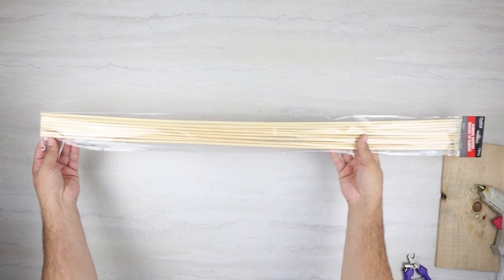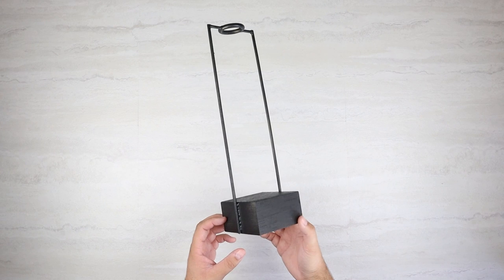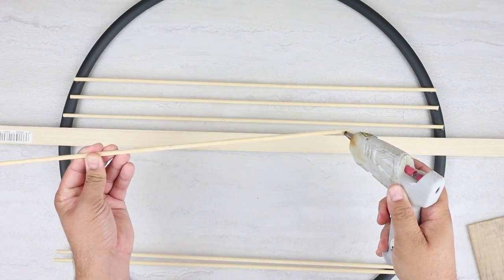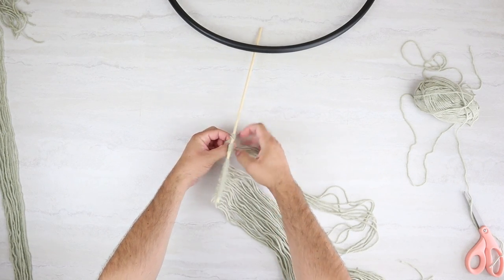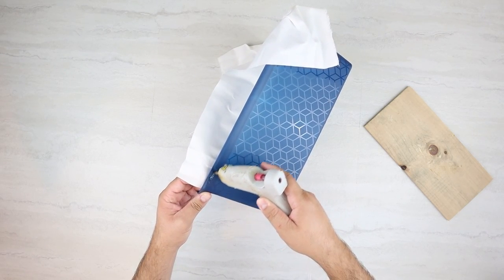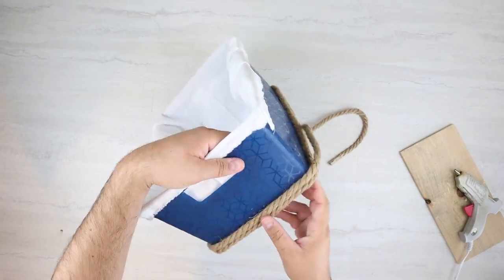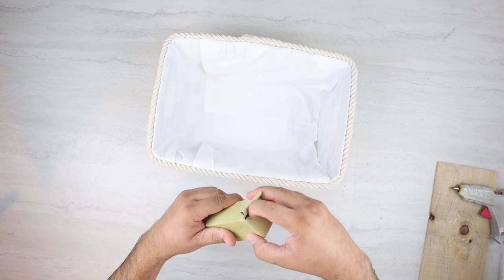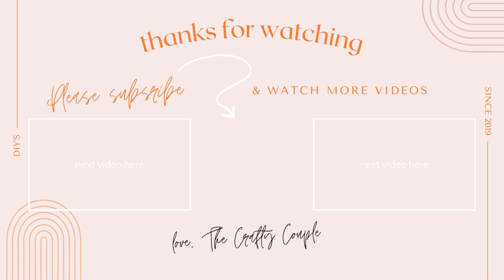$1 Dollar Store Hacks! Easy DIY's you can make with Dollar Tree Items.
You only need a few dollars, some simple Dollar Tree items, and a little bit of time to create some really stunning DIY room decor. We get a lot of our design inspiration from places like Anthropologie, West Elm, and Pottery Barn.

- DIY Group! Come join us!

Favorite Products:
Unfinished Wood Beads